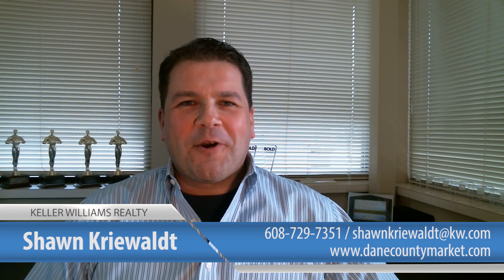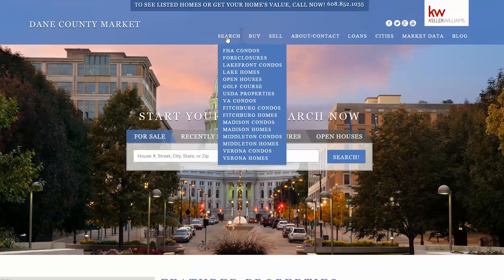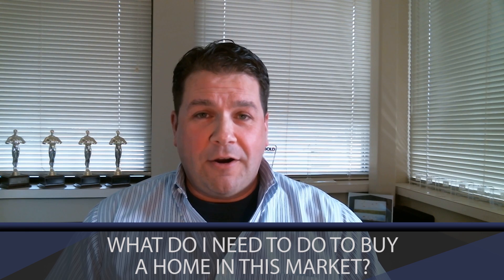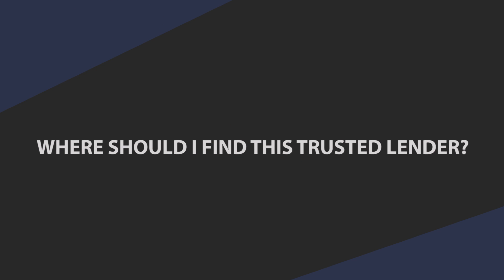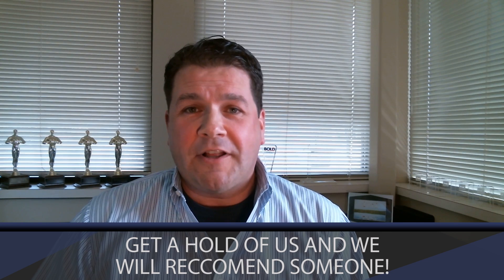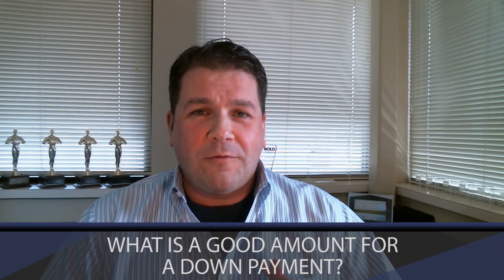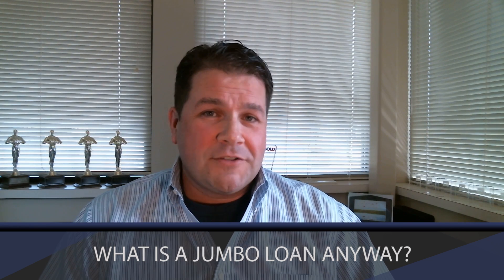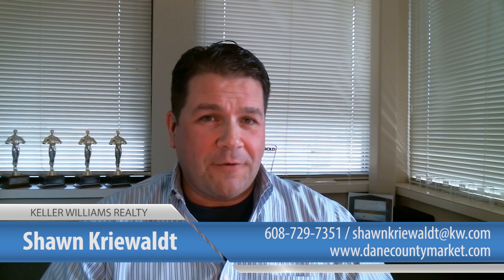Dane County Real Estate: Expert tips for a smooth home purchase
Real estate transactions can get complicated. However, they don’t need to be stressful, especially when you’re on the buying side. Today we will be sharing tips that we have shared with all of our buyer clients. One thing that you absolutely must do is get a letter of pre-approval from a mortgage lender. Watch this video to see what else you need to do to buy a home in Dane County! -

Shawn Kriewaldt | Broker Associate
License #: 54843-90
Dane County Market Real Estate Team
Keller Williams Realty